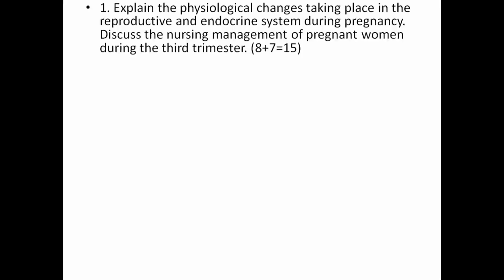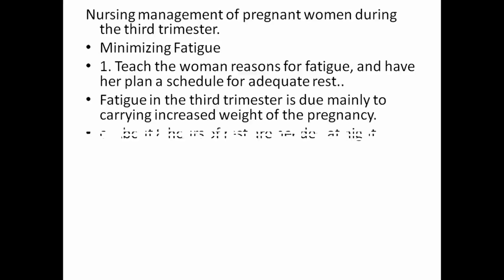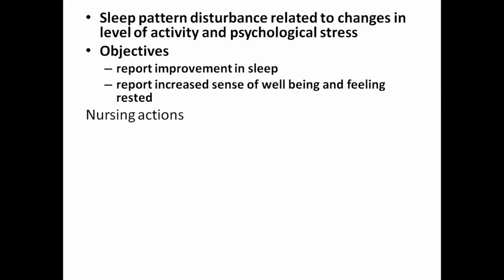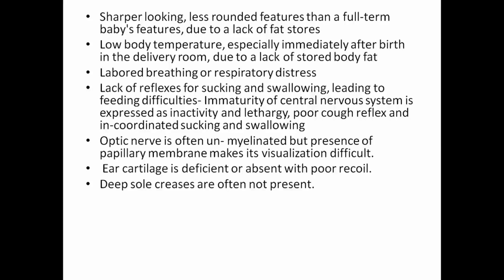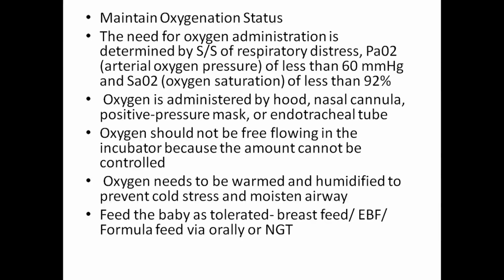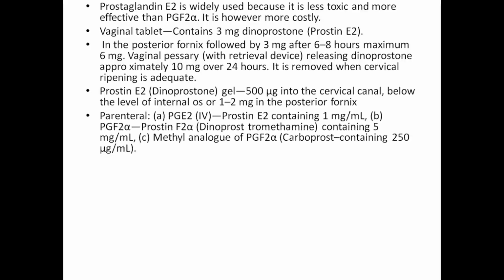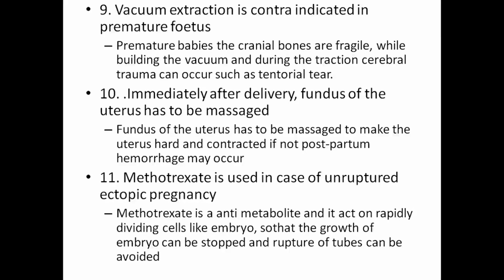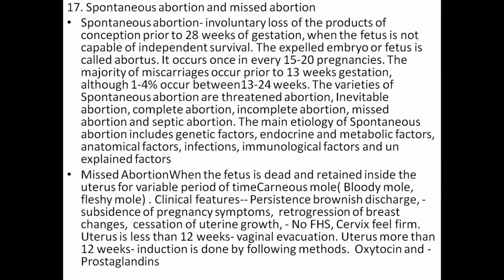Solved Question Paper of KUHS- 2015-June-OBG Nursing